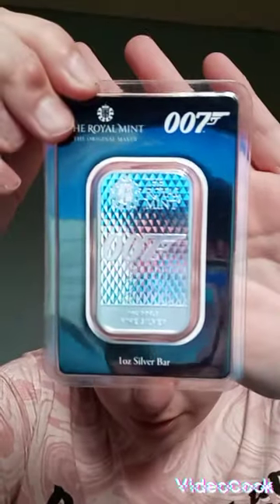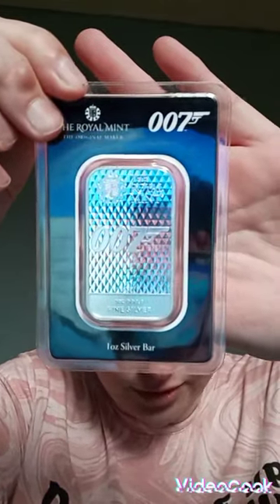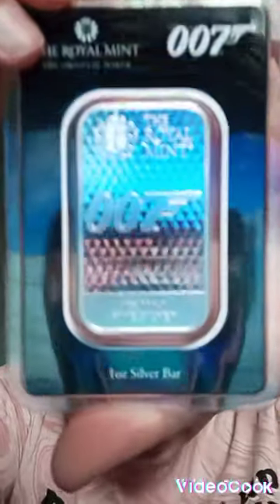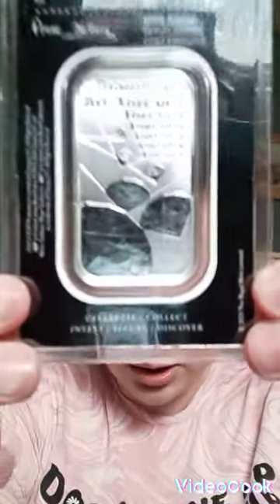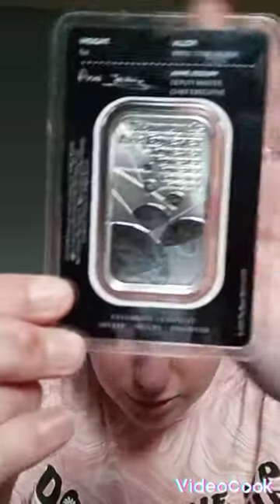1oz silver BULLION review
In this video you will witness one of our many silver bullion pieces.